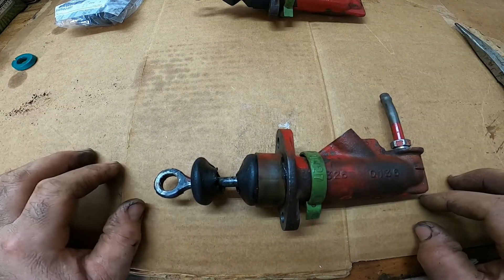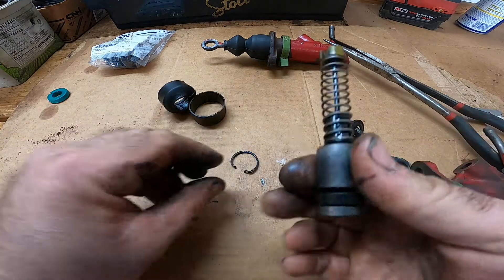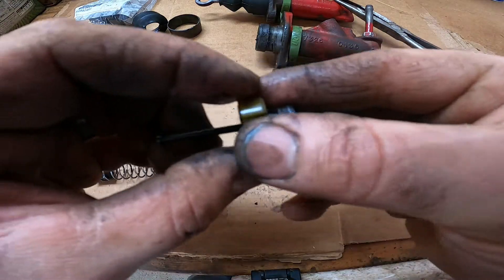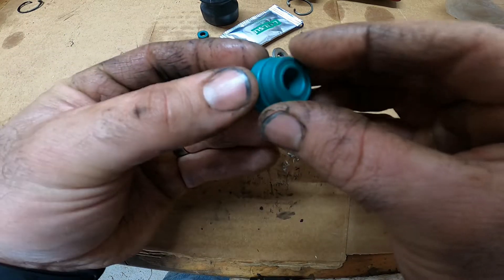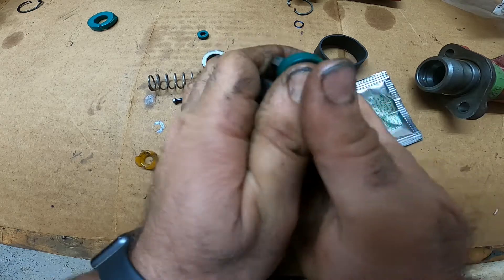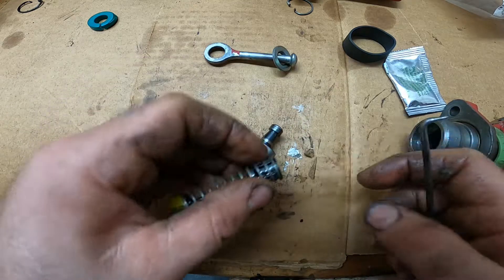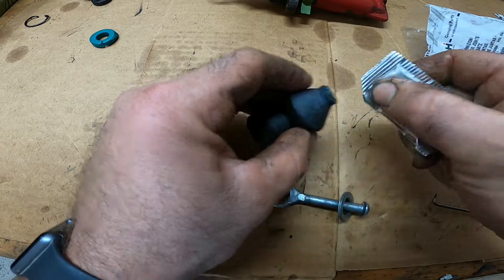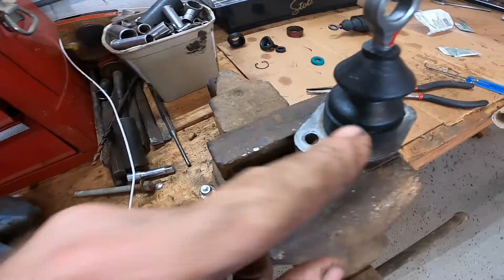How to Rebuild Brake Master Cylinder on a International 484 Tractor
In this video I show you how to rebuild the Master Cylinders on a IH International 484 Tractor.